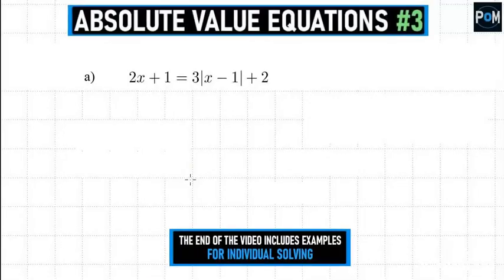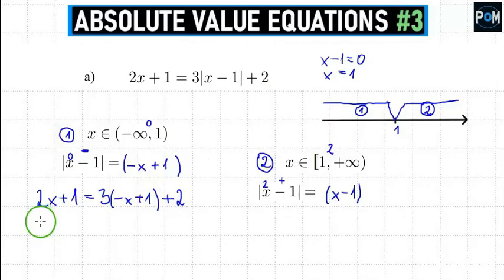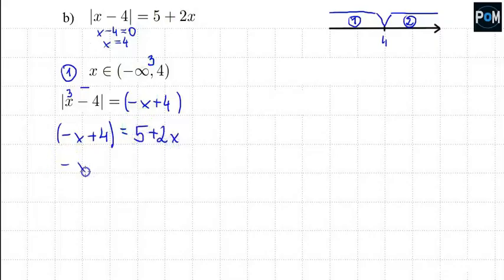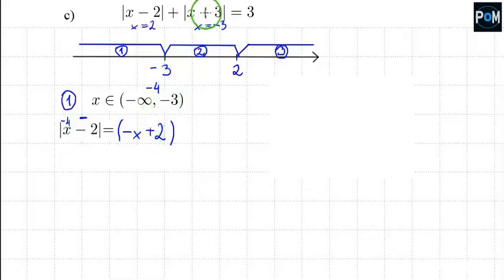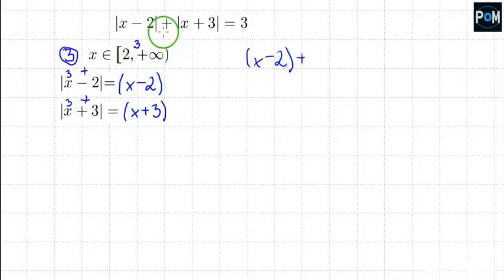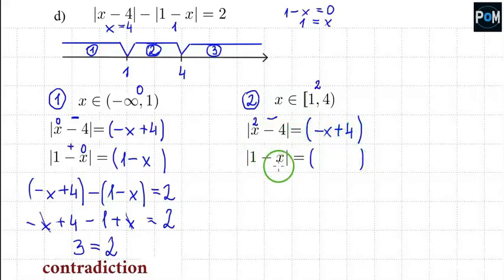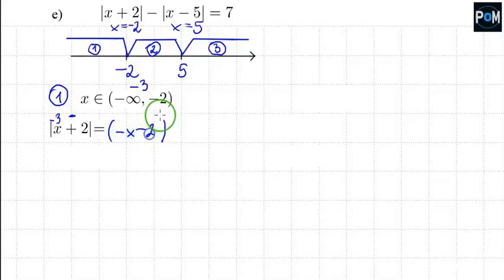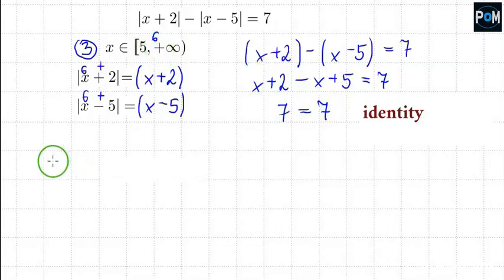Absolute Value Equations - level 3.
In this video I explain how to solve Absoute Value Equations.